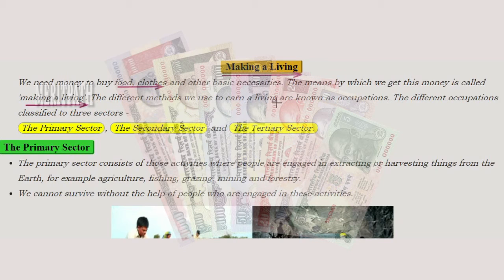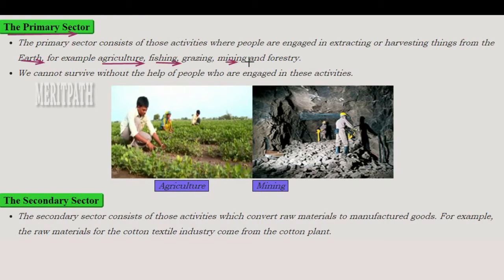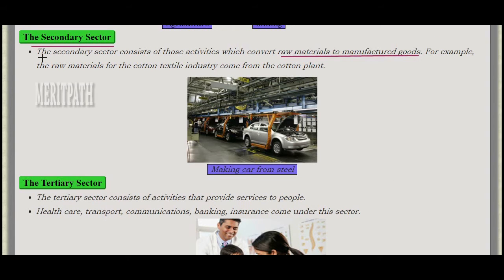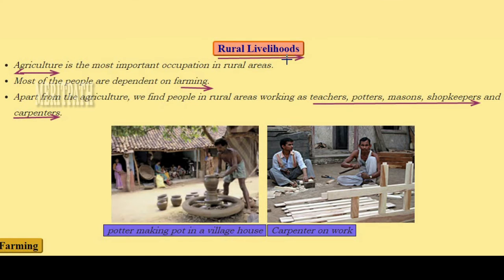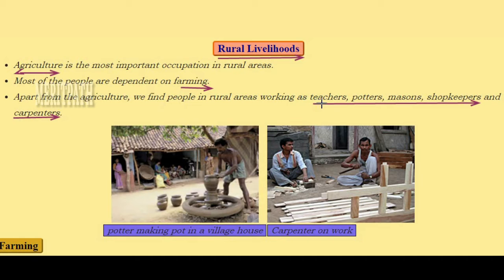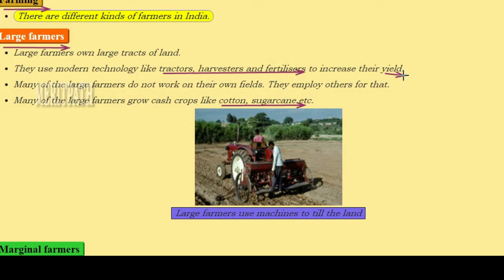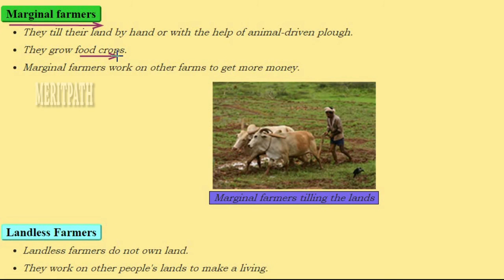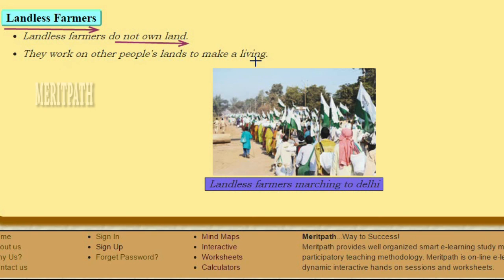class 6 VI Social MAKING A LIVING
class VI,class 6,Social,Making a Living,
Occupations,Primary sector-engaged in extracting or harvesting from the Earth-Agriculture,Secondary sector-convert raw materials to manufactured goods-textile industry,Tertiary sector-provide services to people-banking,healthcare,Rural livelihood,Large farmer - uses tractors etc,marginal farmer,landless farmer,Urban livelihood,Industry-Petroleum,Services-Postal,business process outsourcing units(BPO),Migration,Unemployment